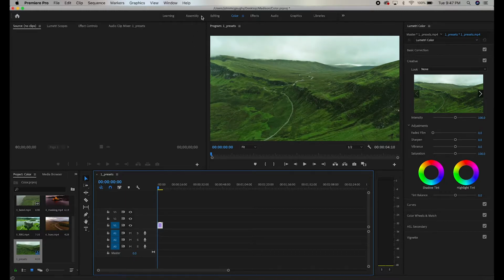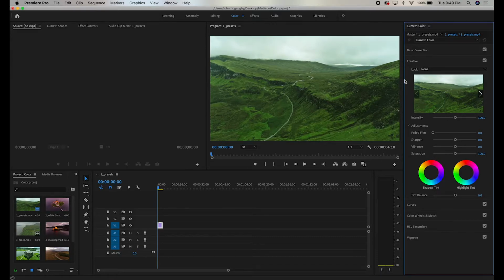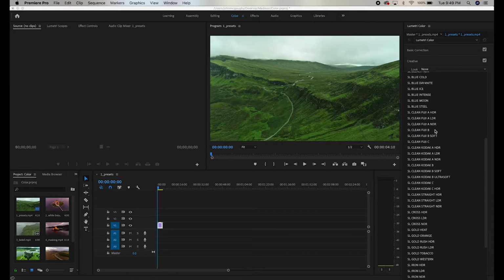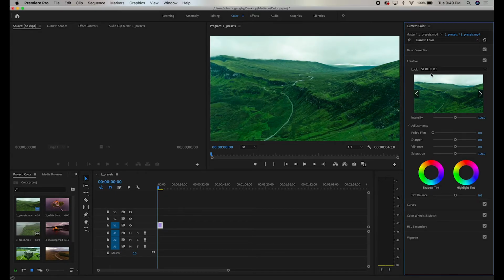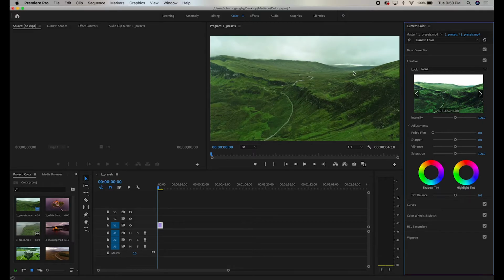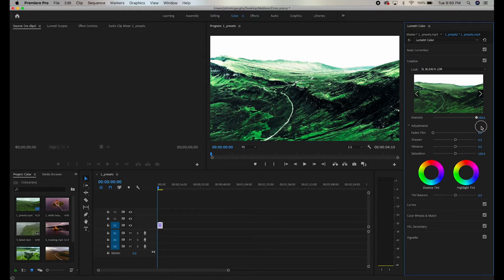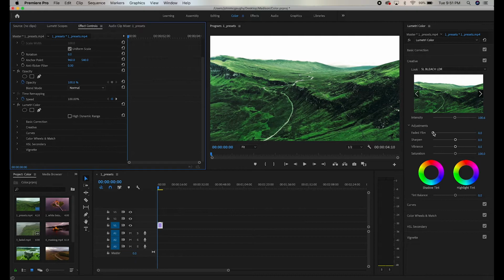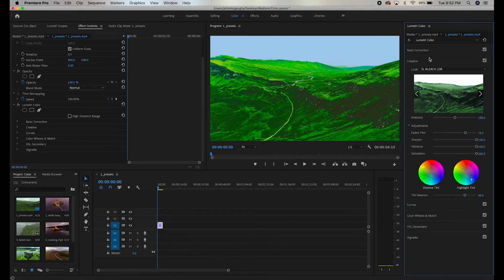Color Correction: Presets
In this video, we will begin to cover basic color correction.